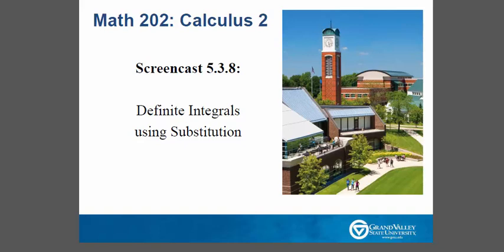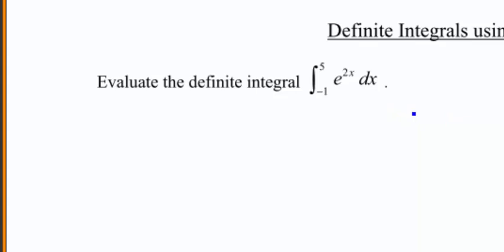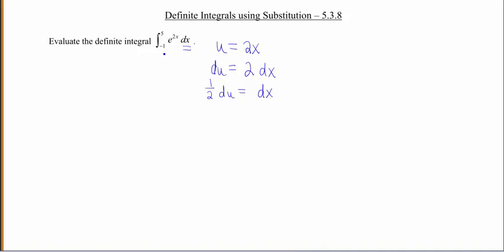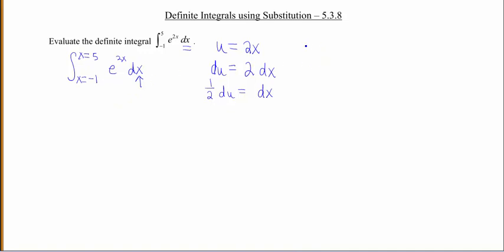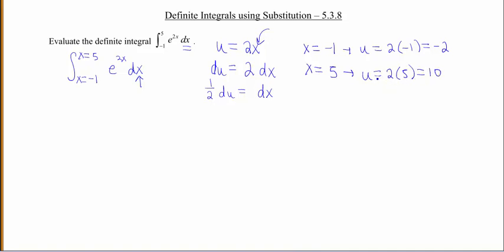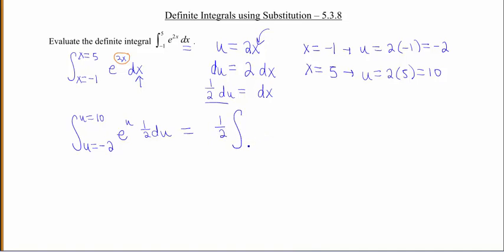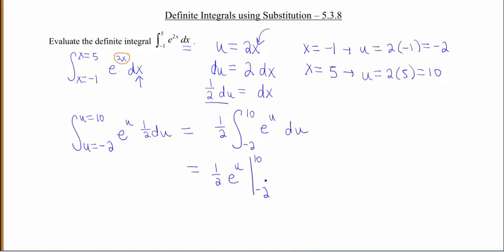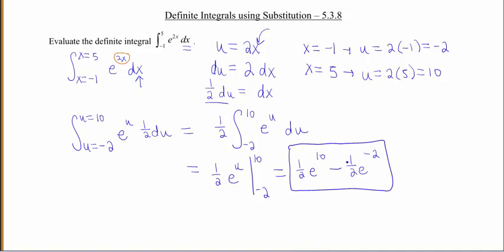Screencast 5.3.8: Definite Integrals using Substitution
This screencast shows how to evalaute a definite integral using substitution.